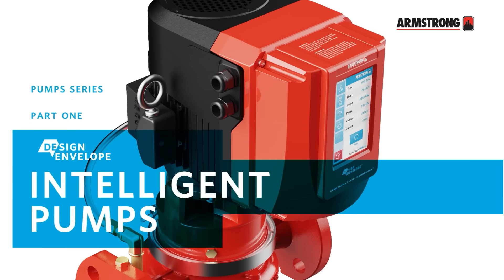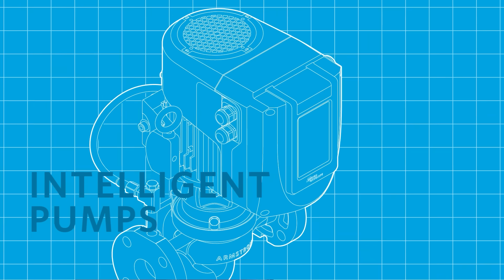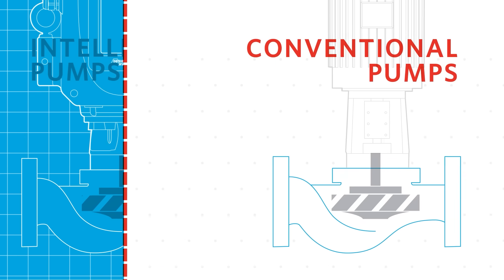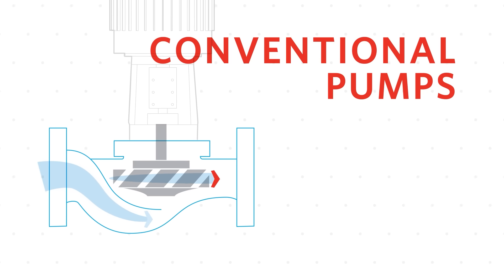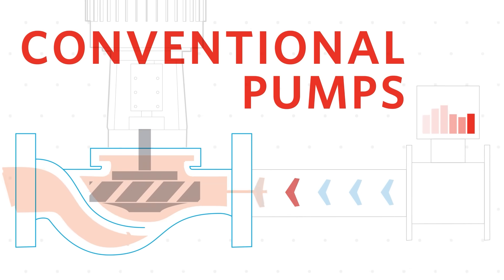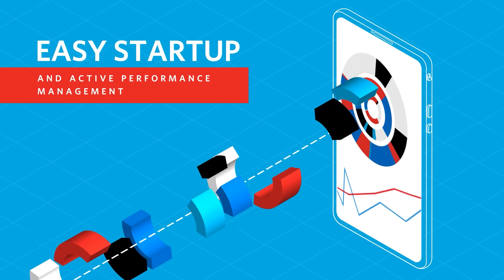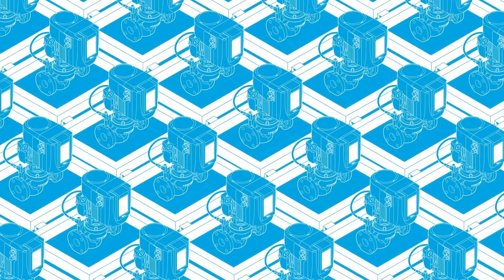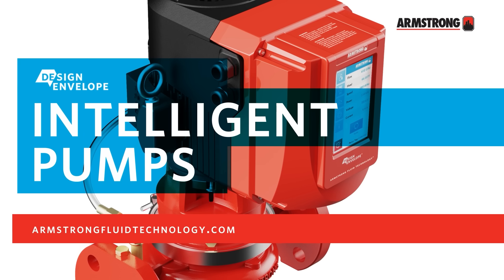Armstrong Pump Types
A Review of Pump Types for HVAC Systems:
Pumps can be grouped according to the method of displacement, the direction of fluid flow, orientation, and control capabilities. Major types of pumps include positive-displacement pumps, centrifugal pumps, and axial flow pumps.

Design Envelope Permanent Magnet IVS pump, now available up to 100hp, higher than any other manufacturer in the industry.

Centrifugal versus axial
Single stage versus multistage
Motor and shaft orientation
Single motor versus multiple motor
Fixed speed versus variable speed